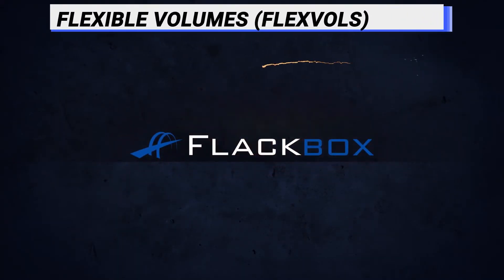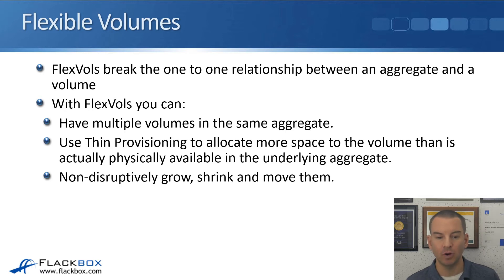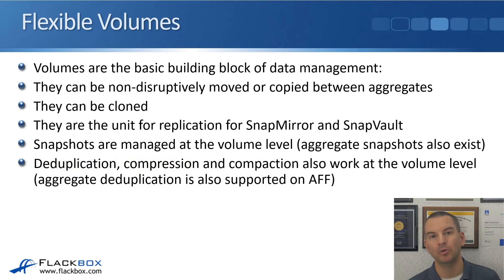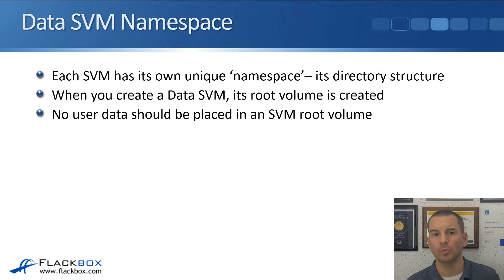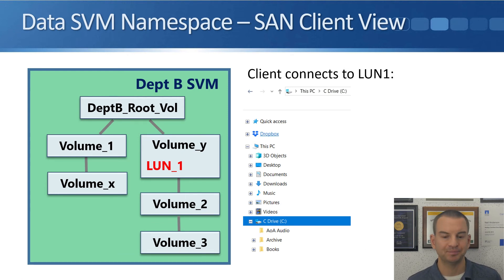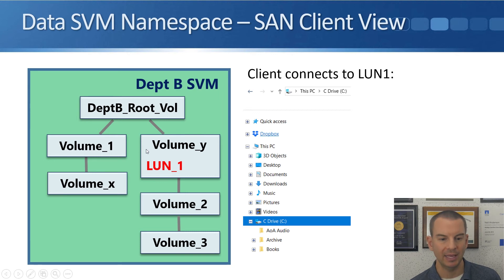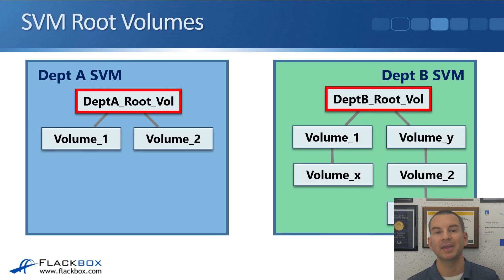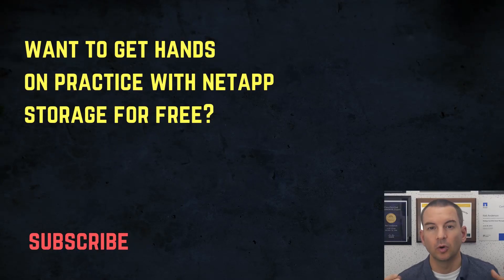NetApp Flexible Volumes (FlexVols)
In this NetApp tutorial, you'll learn about FlexVols, that's our Flexible Volumes.

for the full blog post with text and screenshots.

Thanks!
Neil